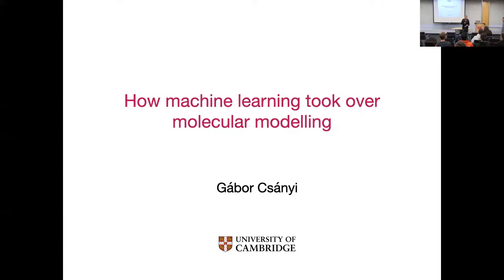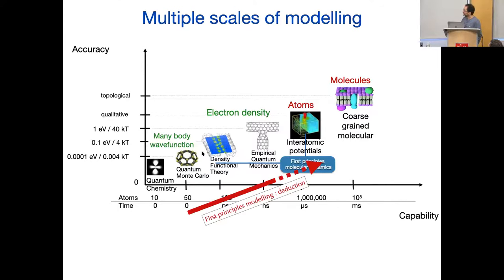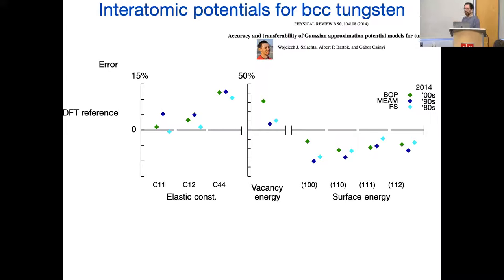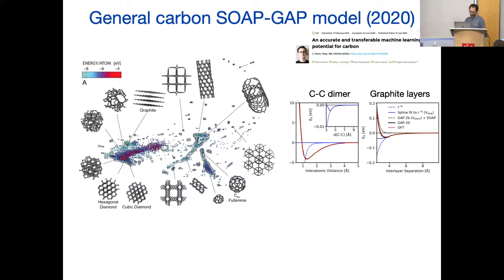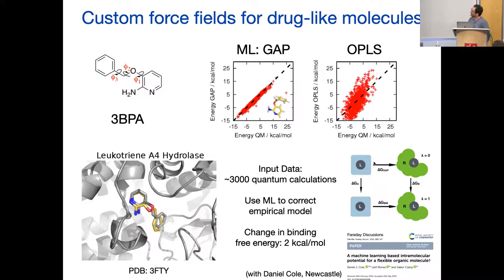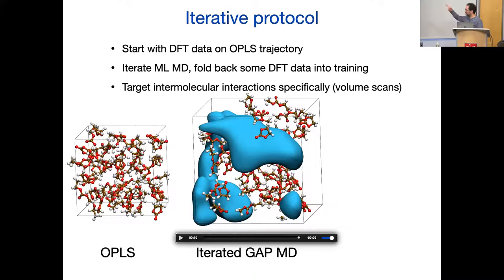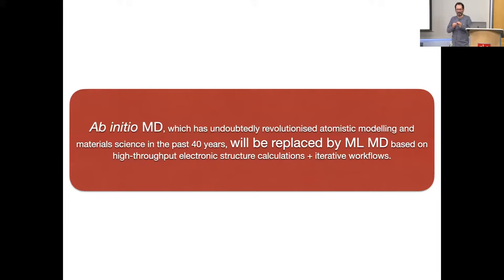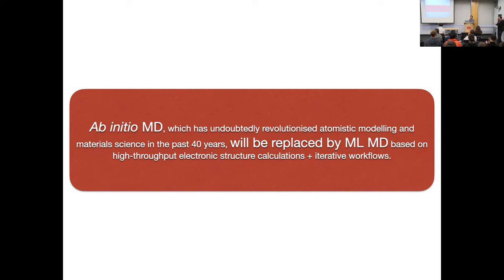Distinguished Seminar in Computational Science and Engineering: Gábor Csányi, 3/31/2022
Title: How machine learning is taking over molecular modelling

Speaker:  Gábor Csányi
Professor of Molecular Modelling
Department of Engineering

Abstract: Over the past decade a revolution has taken place in how we do large scale molecular dynamics. While previously first principles accuracy was solely the purview of explicit electronic structure methods such as density functional theory, the new approaches have allowed the extension of highly accurate, first principles simulations to the atomic scale, where electrons are not treated explicitly any more, and therefore hundreds of thousands of atoms can be simulated. These quantum mechanically accurate force fields and interatomic potentials are fitted to electronic structure data and use techniques inspired by those in machine learning and artificial intelligence research: neural networks, kernel regression, etc. It is a quickly moving field, and – having learned key lessons about representation, symmetry and regularisation – there appears to be some semblance of convergence between the diverse methods, which now also include polynomial expansions carried to high dimension, and message passing neural networks. Other applications such as structure classification, generative modelling, and even modelling the full quantum mechanical wave functions are also beginning to emerge.

Bio: Gabor Csanyi is Professor of Molecular Modeling at the University of Cambridge. He is developing algorithms and data driven numerical methods for atomic scale problems in materials science and chemistry. His particular focus is to extend the notion of first principles modelling beyond the length and times scales accessible by explicit electronic structure methods, but is also interested in statistical mechanics and sampling problems.
He received his bachelor degree in applied mathematics from Cambridge in 1994, and obtained his doctorate in computational physics from the Massachusetts Institute of Technology in 2001 having worked on computational electronic structure problems. He was a postdoc in the group of Mike Payne in the Cavendish Laboratory before joining the faculty of the Engineering Laboratory at Cambridge in 2007. He received an Early Career Leverhulme Fellowship and the F. W. Bessel Award of the Humboldt Foundation.